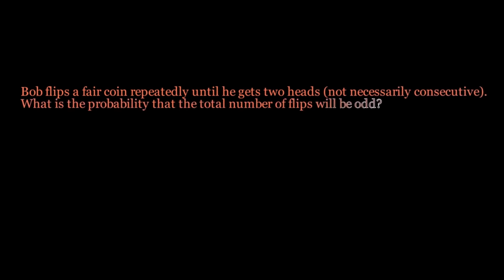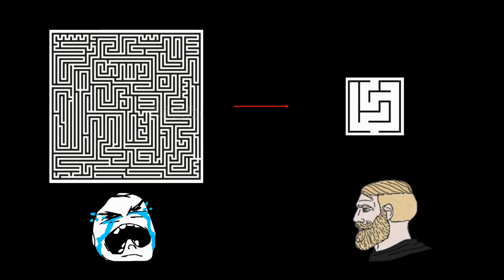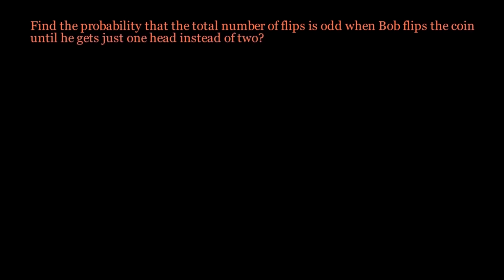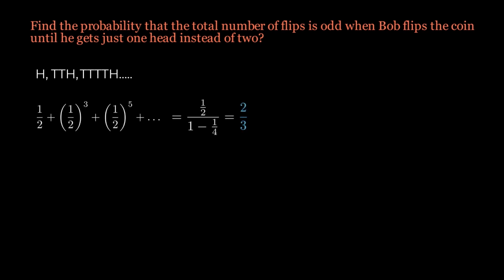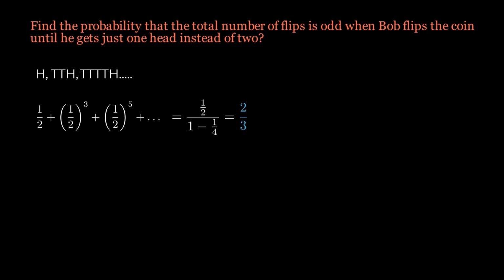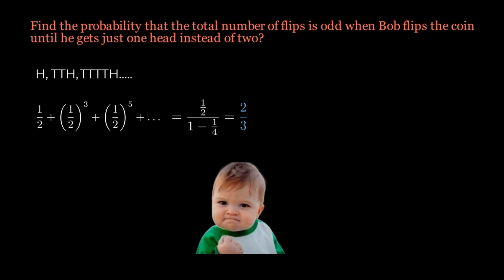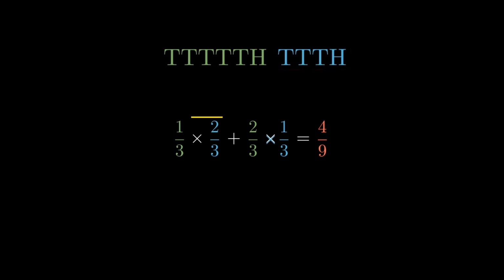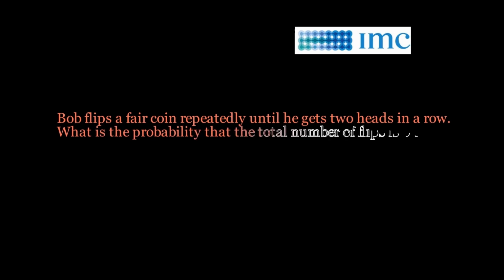Odd Tosses Probability | Citadel Quant Interview Problem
Practice more quant interview questions

In this video, we discuss a recent Citadel quant interview problem.